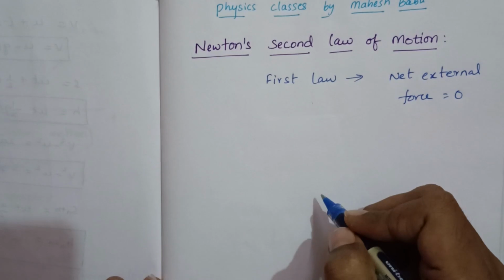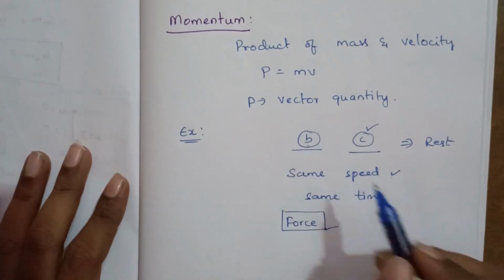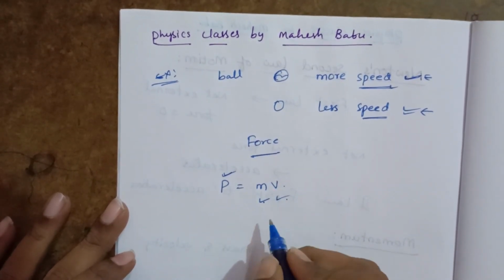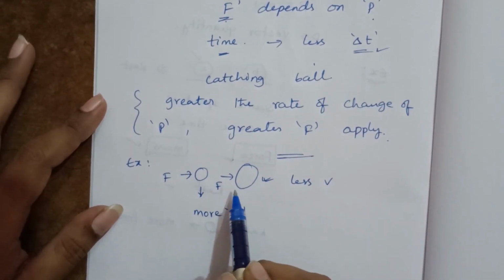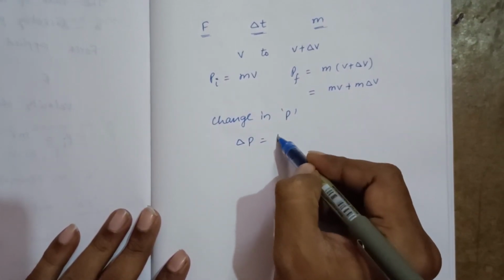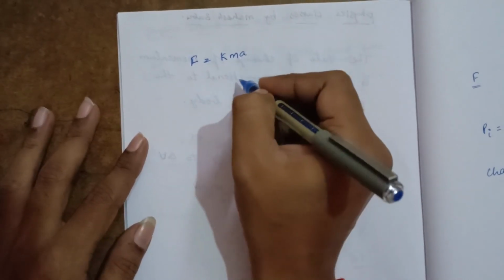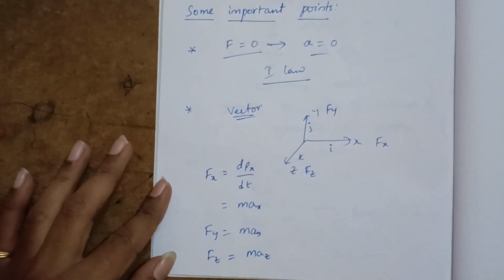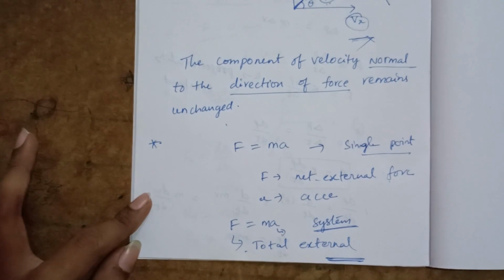Newton's Second Law || Ch 5 || Laws of Motion _Class 11 || NCERT || AP BOARD || NEWTON'S FIRST LAW